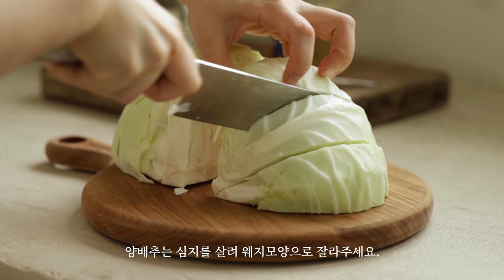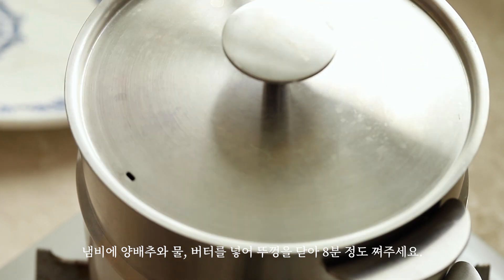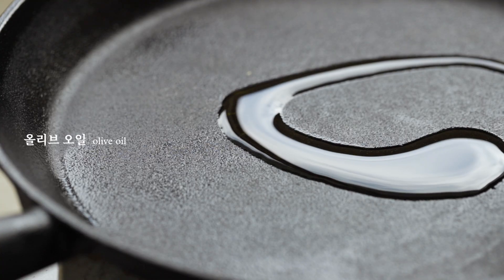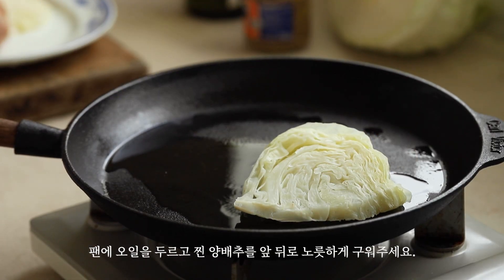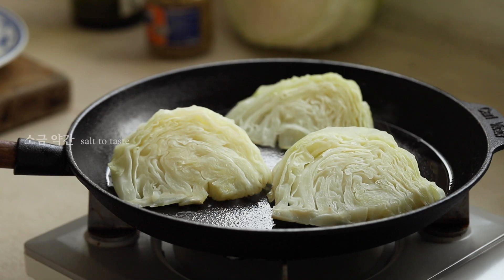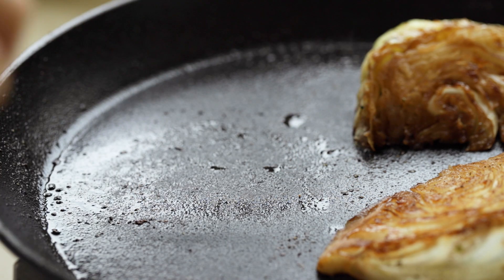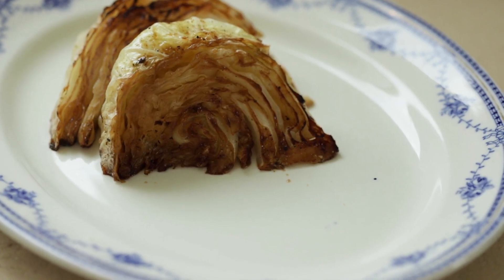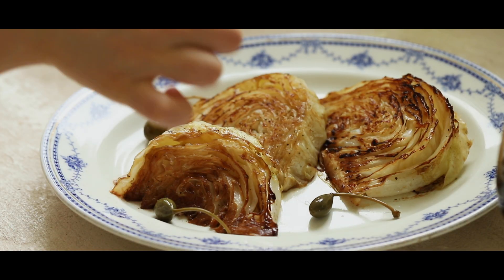양배추 안먹는 사람도 한 통 다 먹습니다.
* 양배추는 씻은 양배추 사용했어요!
* 양배추 씻는 법 : 양배추 통으로 잘라서 물에 식초 3~4스푼 타서 5분 정도 담가뒀다 흐르는 물에 씻어주세요! ☺️

양배추로 스테이크를 만들어요! 일반적인 고기 스테이크가 아니어도 맛있는 채소 스테이크를 소개해 드릴게요. 양배추의 단맛, 고소한 버터와 마늘 향, 간장의 짭조름한 맛의 조화가 너무 좋답니다. 근사한 한 끼로 내어도 좋지만 레드 와인과 함께 곁들여 보세요. 정말 잘 어울리는 안주가 될 거예요.

양배추 스테이크 - 하 - 2~3인분 - 20분

[재료] 양배추 1/4통, 올리브 오일 약간, 간장 2큰술, 후춧가루 약간, 비건 버터 1조각(일반 버터 대체 가능), 허브가루(생략 가능) 약간, 올리브 오일 약간

[버터 소스 재료] 비건 버터 2조각(일반 버터 대체 가능), 레몬즙 1/2큰술, 다진 마늘 1/2큰술, 디종 머스타드 1작은술, 후춧가루 약간, 파프리카 파우더 1/2작은술, 파슬리 가루 약간

1.깨끗이 씻은 양배추는 심지를 살려 웨지모양으로 잘라주세요.
2.냄비에 양배추와 물, 버터를 넣어 뚜껑을 닫아 8분 정도 쪄주세요.
(버터와 함께 찌면 양배추가 코팅 되면서 더욱 고소한 맛을 줄 수 있답니다)
3.볼에 버터 소스 재료를 섞어 소스를 만들어주세요.
4.팬에 오일을 두르고 찐 양배추를 소금, 후춧가루, 허브가루, 간장으로 간을 하여 앞 뒤로 노릇하게 구워주세요.
(찌지 않고 오븐에 구워 만들 수도 있답니다)
5.접시에 양배추 스테이크와 버터 소스를 곁들여 맛있게 즐겨주세요.

[ 요리를 스타일하다, 우리의식탁ㅣW TABLE ]
*이 영상의 다운로드 및 2차 편집을 금지합니다.*